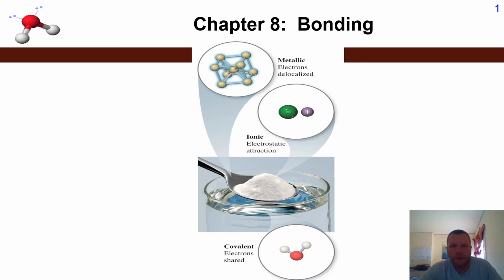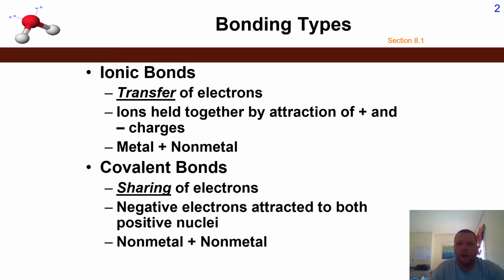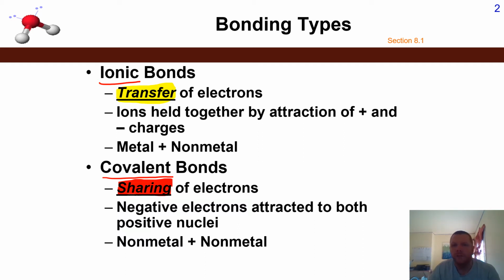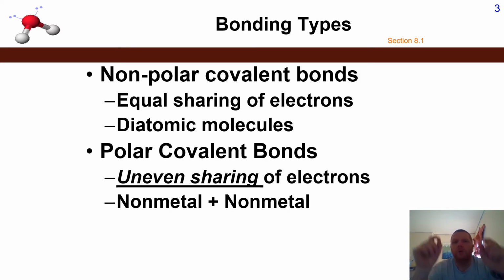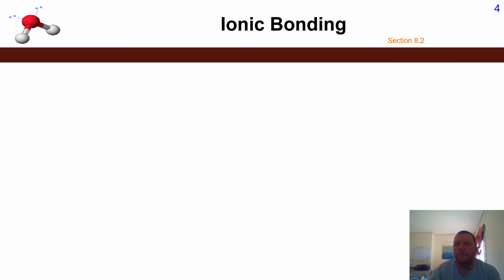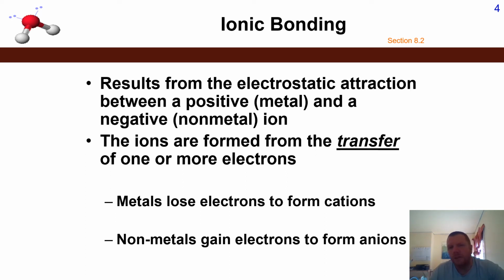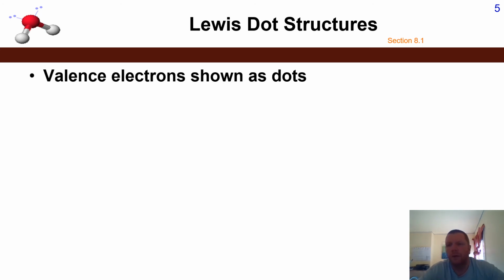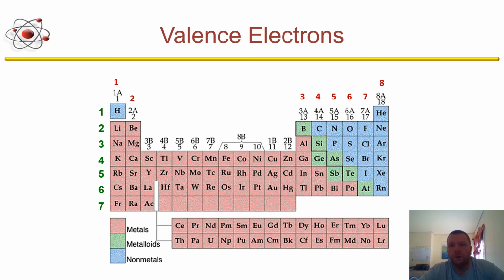Chapter 8.1 - Bonding Intro